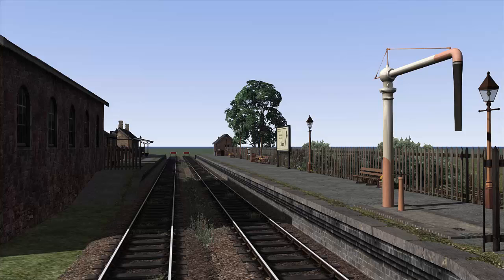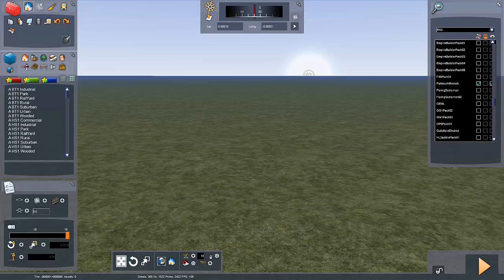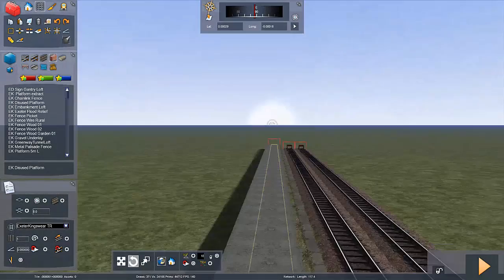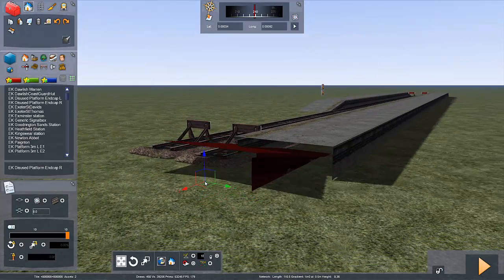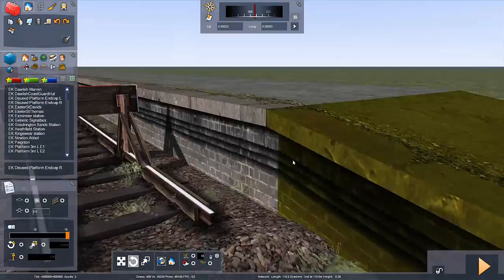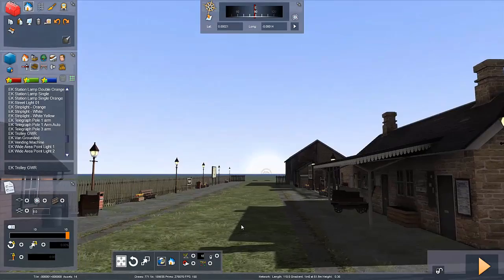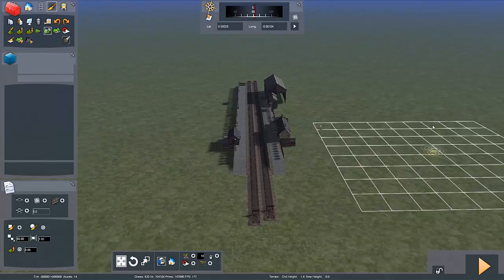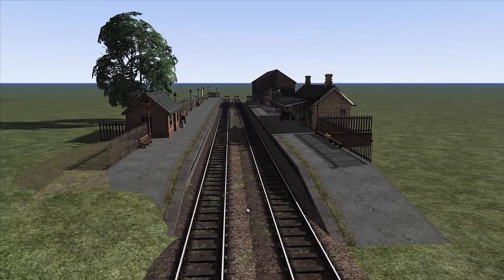How to Build: Episode 1 - Building a GWR Station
Hey everyone, sorry that this video is a little late. So on the back of my last tutorial video I thought it would be good to show you my methods and techniques. This is the first video in a multi part series.

Still need that new chair and microphone...